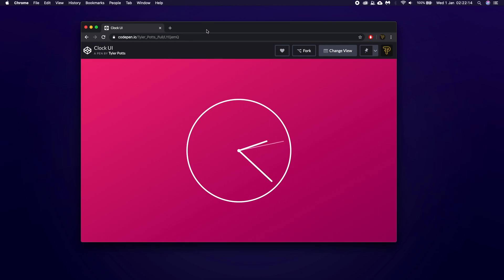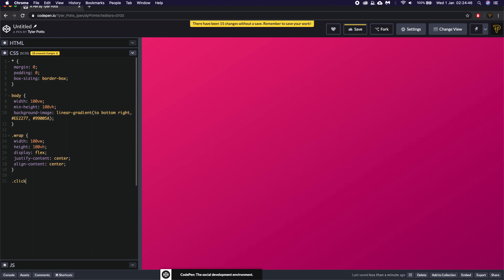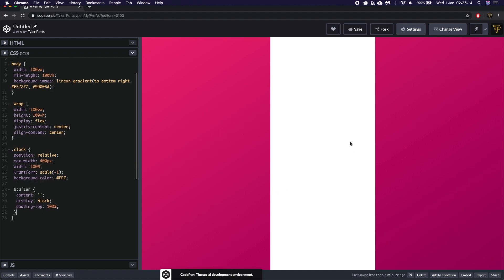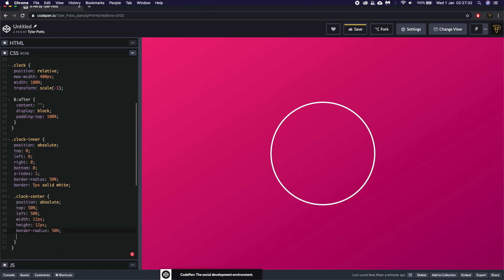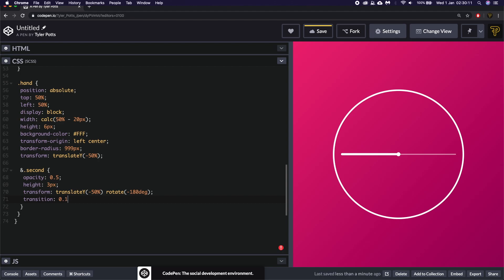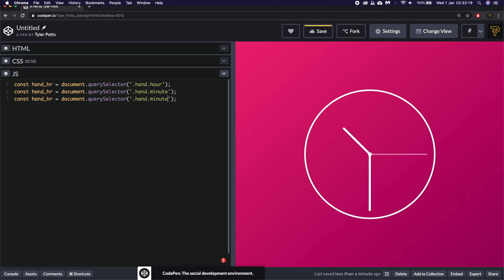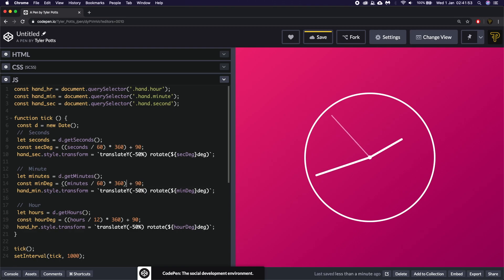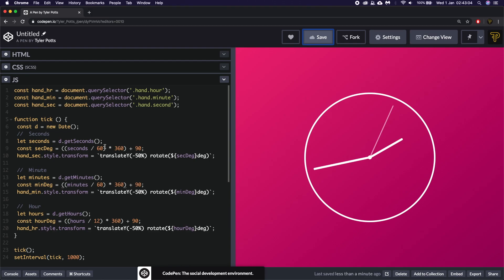Analogue Clock UI using HTML, CSS & JavaScript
We code a Javascript powered Analogue Clock UI with the use of HTML, CSS and Javascript to make a ticking clock that you can use on your website. We utilise the web app known as CodePen to handle our HTML, CSS and Javascript.

Day 1 of 31Days31Videos